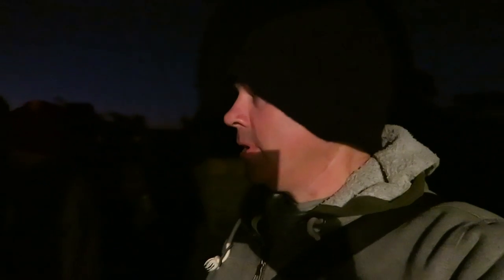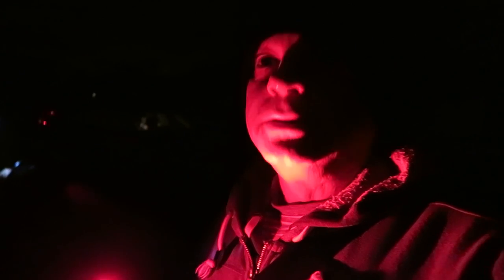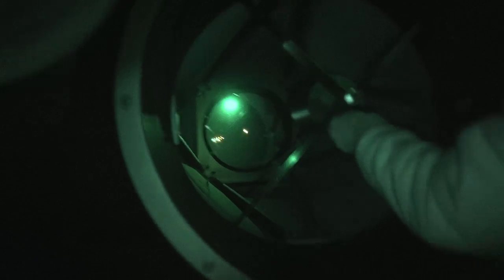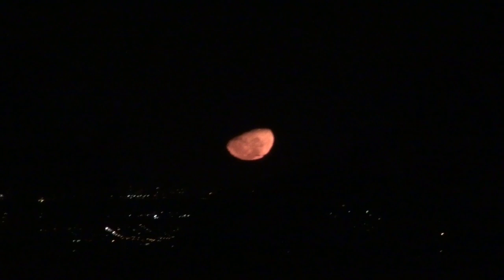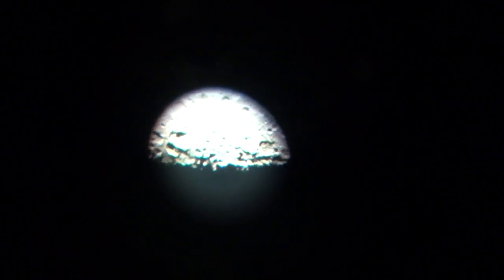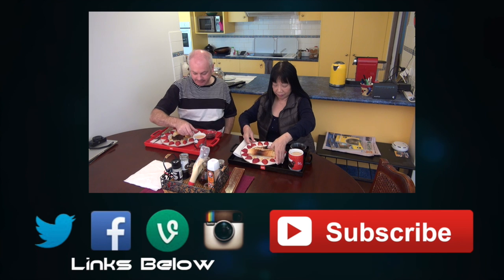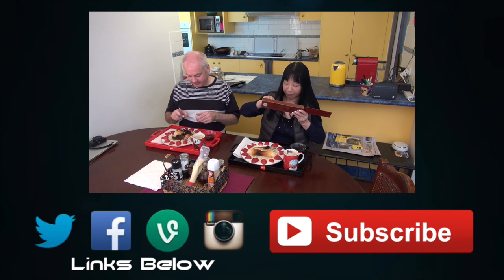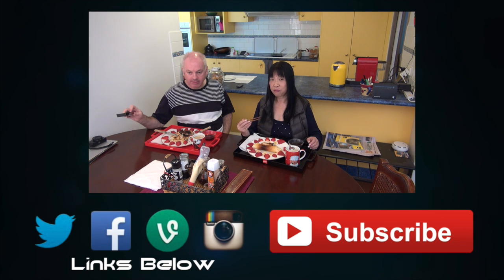Virgin Telescope - Wonky Week #51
Send me stuff:
Noswonky
Wentworth Falls
NSW 2782
Australia

"Paiko" by noswonky (I own all rights)